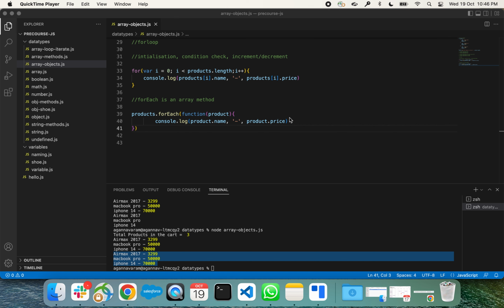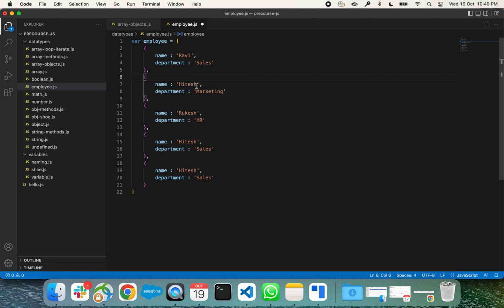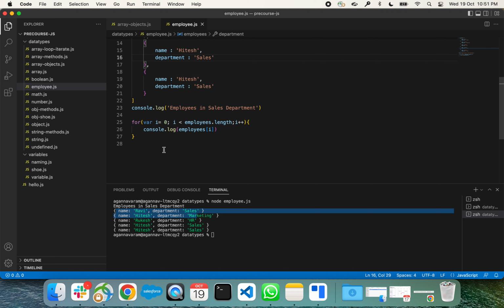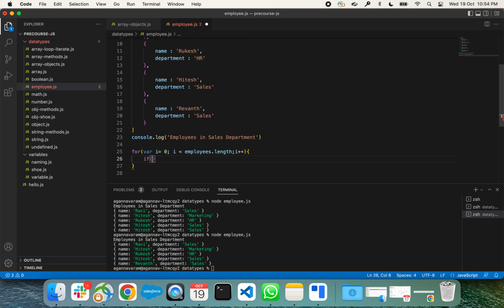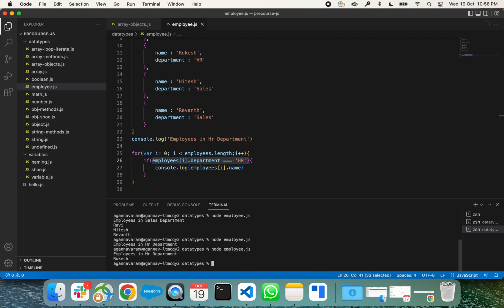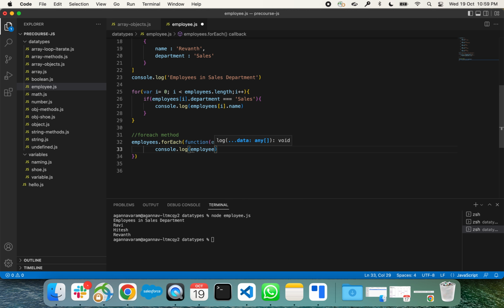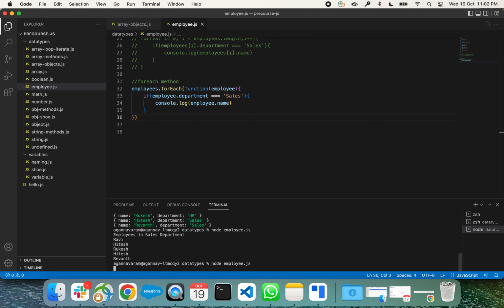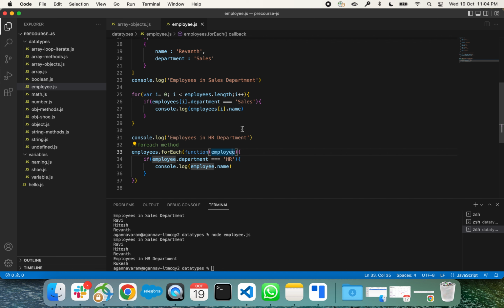JS- Array of Objects-2